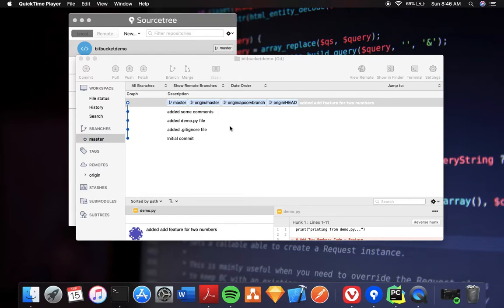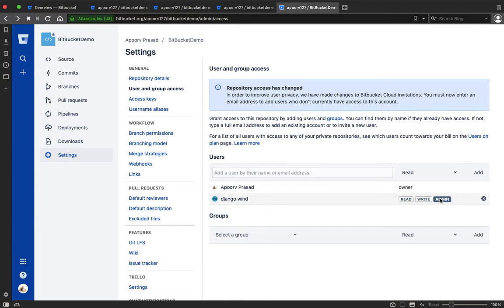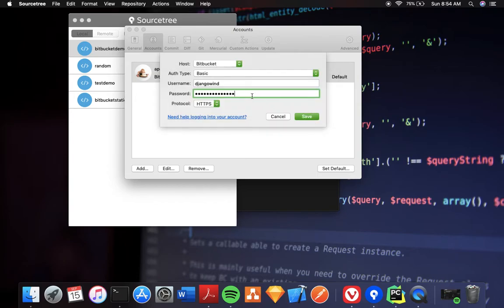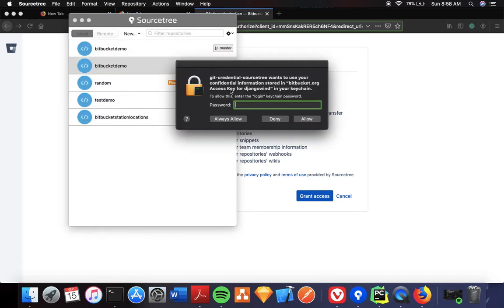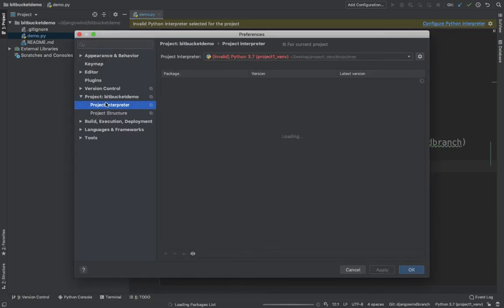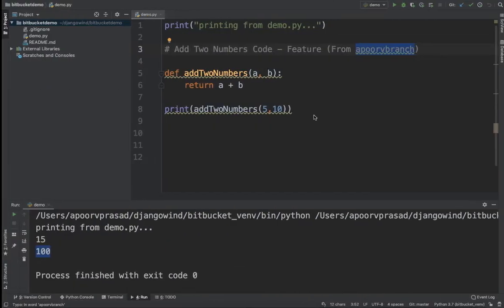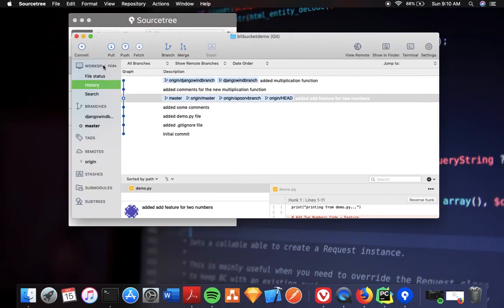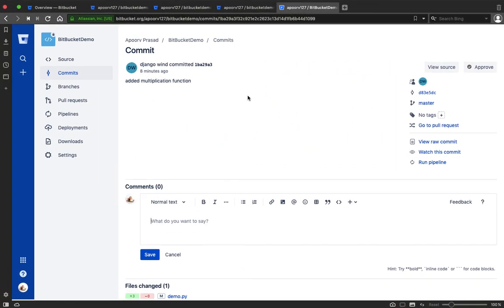Working With Teams Using BitBucket + SourceTree (Lab 3 - Part 4)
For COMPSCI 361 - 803